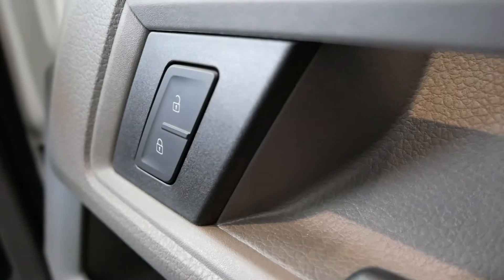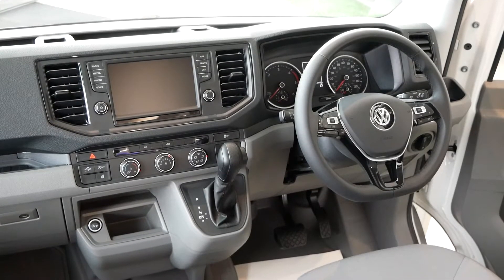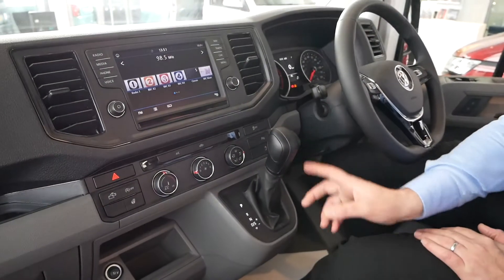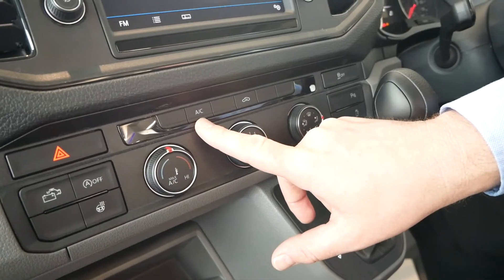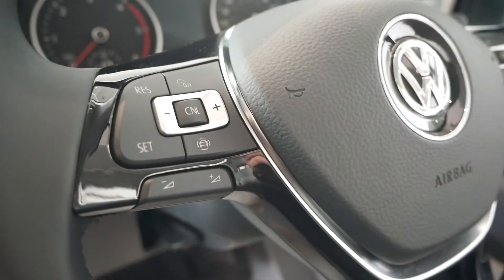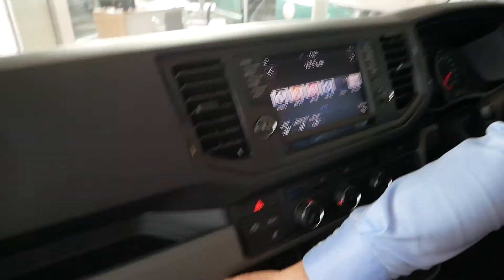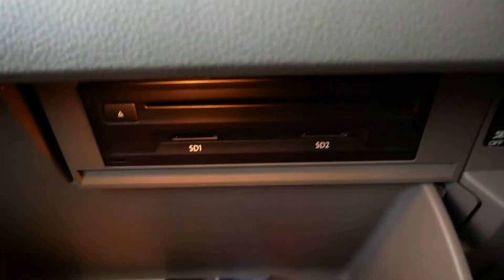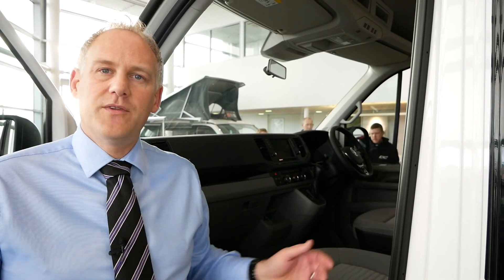VW Grand California Dashboard - IN DEPTH with California Chris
You asked for a full video on the VW Grand California dashboard and California Chris steps into this Grand Cali 600 to tell us everything there is to know!

If you still have questions after watching this video, drop us a comment and we'll reply or make a new video with a response!

Let us know if you have any questions about this video by leaving a comment!